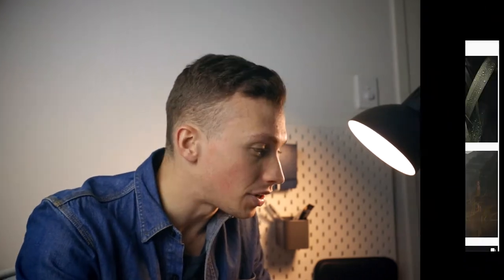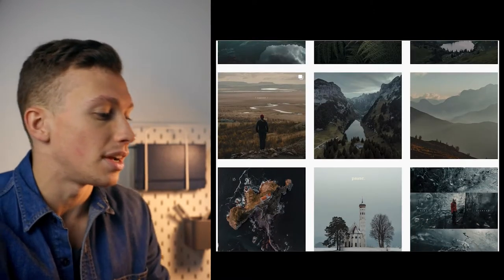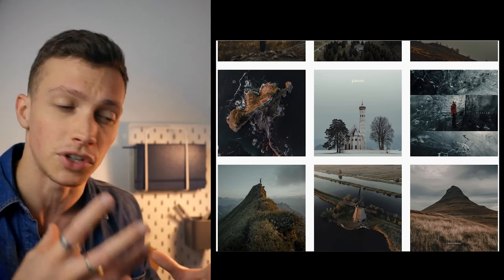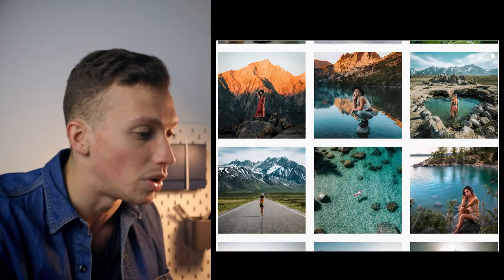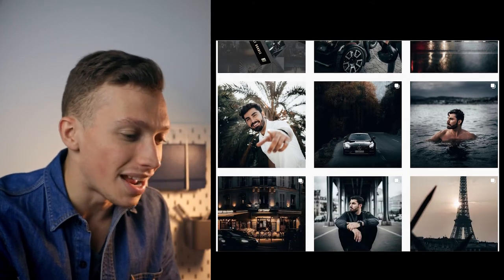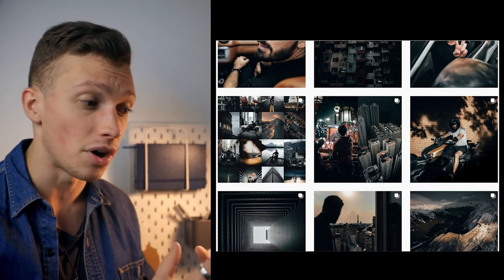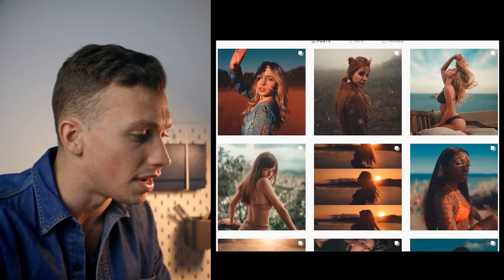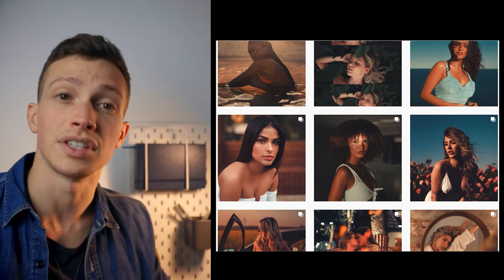Take Photos like FAMOUS Instagram Photographers! (Alen Palander, Eyeofshe and more)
Taking photos like those Instagrammers and just amazing photographers is a dream we all have. But how do we take our environment and our area, coutnry or reigion and mould it to fit into our favorite styles? That's what this video is for.

Instagram has been the way many artists have been able to take what they love doing and share it to the world and due to this we are exposed to an arrey of different styles and visuals we have not been able to do before this amazing platform. So lets take some inspiration and learn to create work similar to those Instagrammers we love to see. This can all be taught through how you view an image.

take photos like your favorite instagrammers